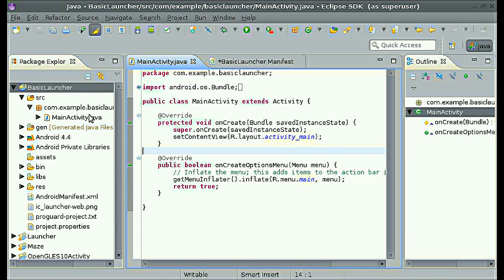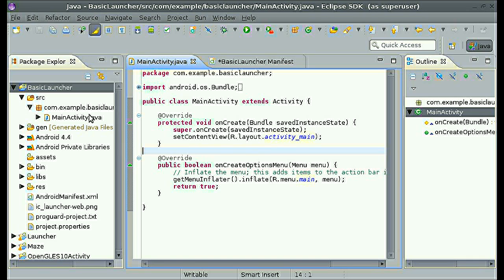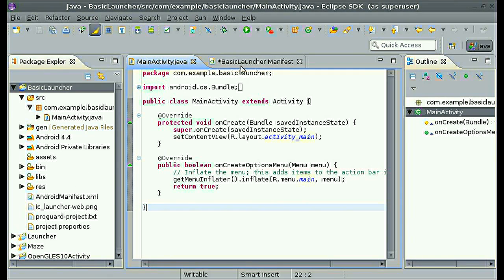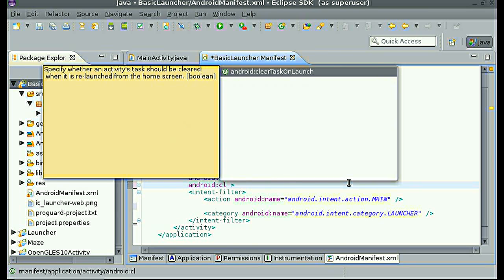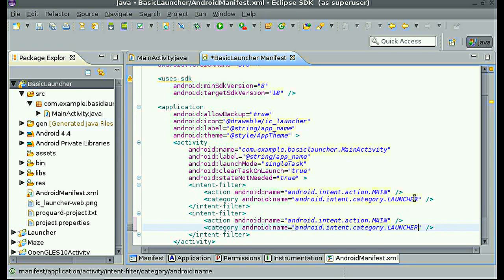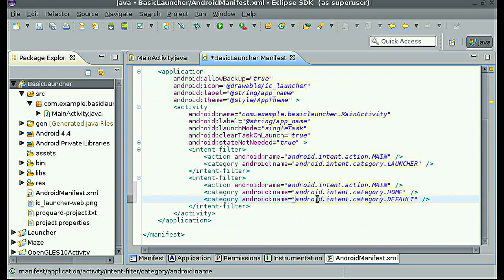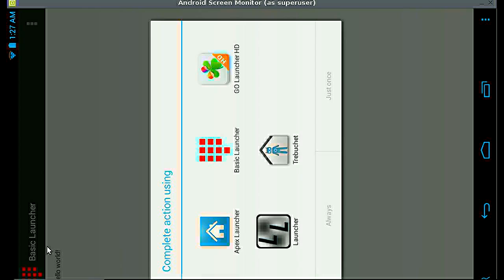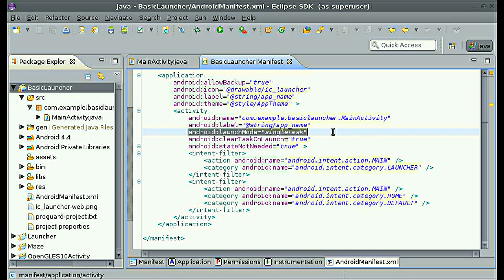SERIES P1; How to Create your own Android Launcher / Home Screen Application tutorial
Tagifying:
How to make your own android launcher / program your own custom launcher How to make your own android launcher / program your own custom launcher